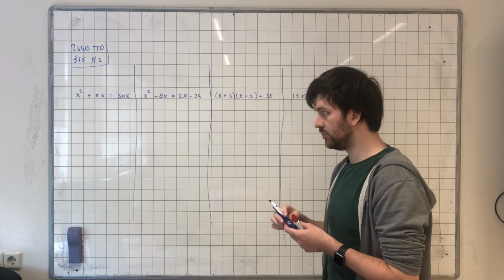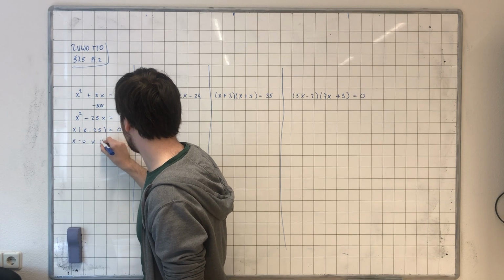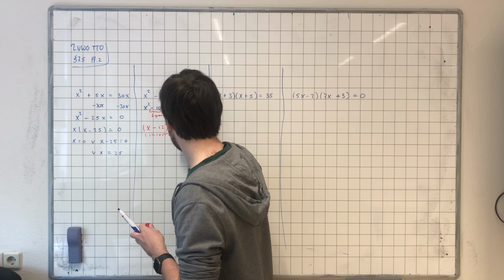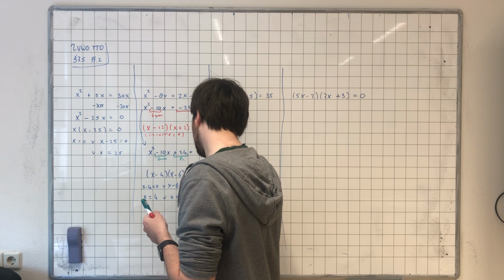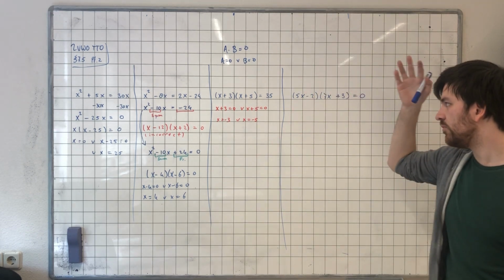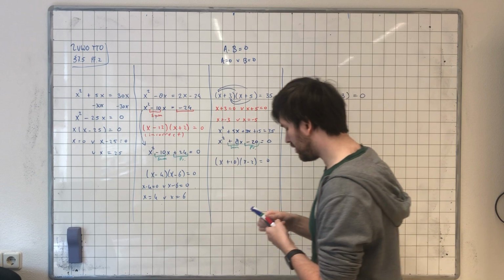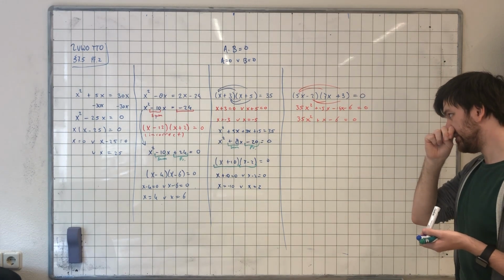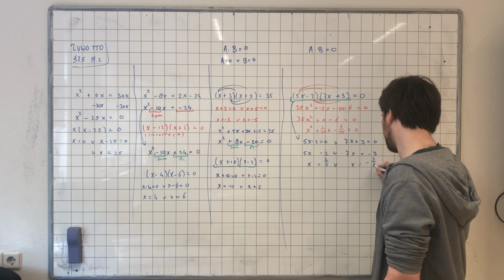2Vwo tto Wiskunde Paragraaf 7.5 deel 2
In deze video moeilijkere kwadratische vergelijkingen.